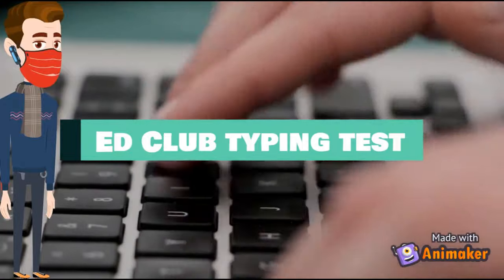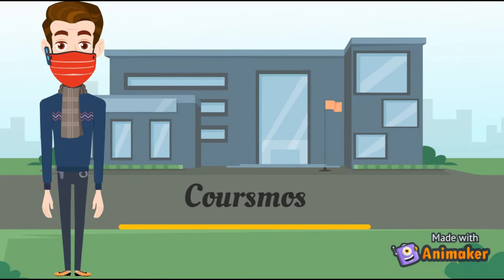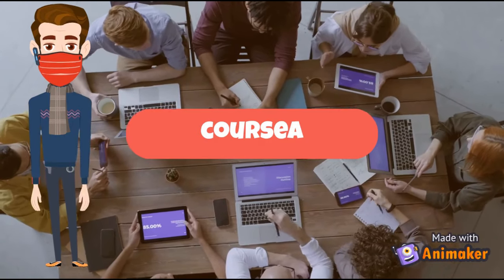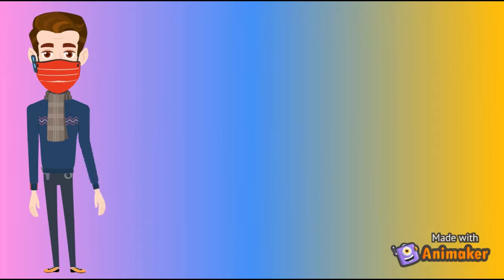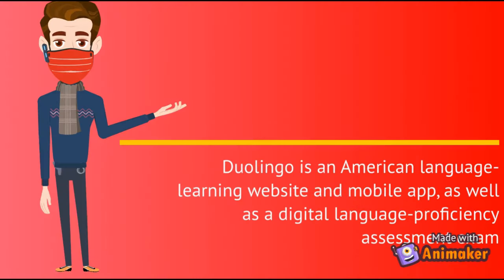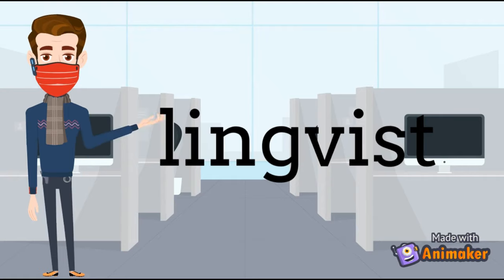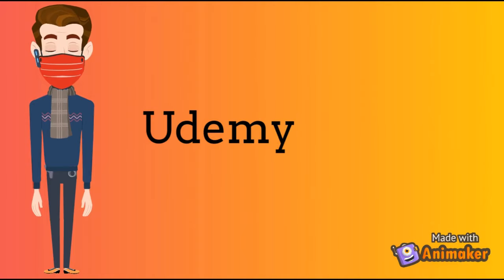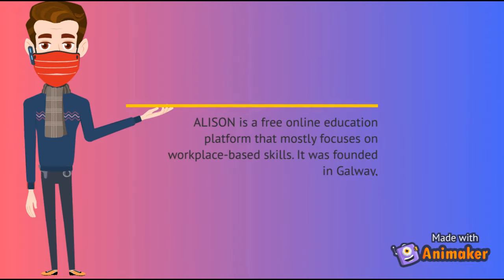Ten Websites to upgrade your skills